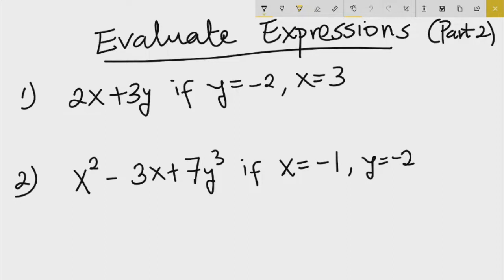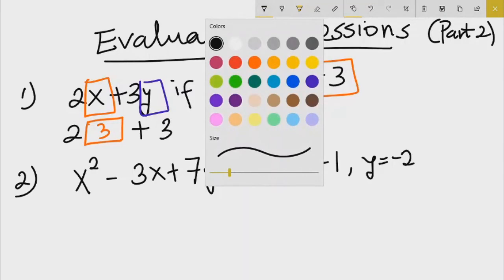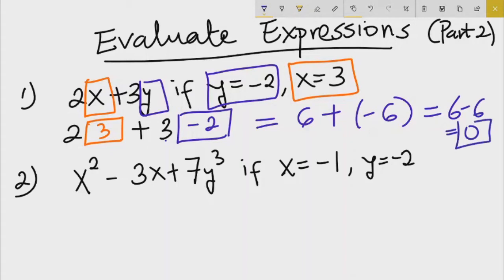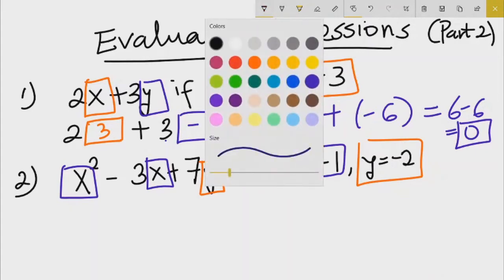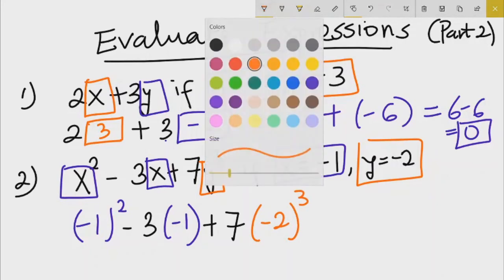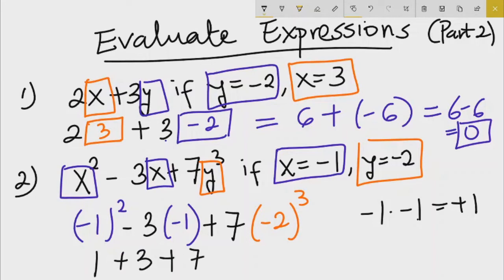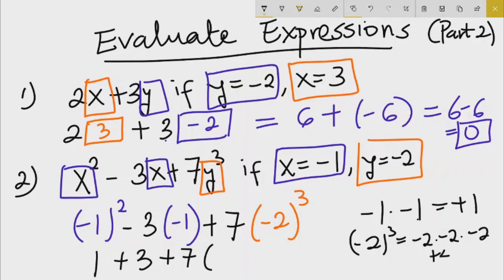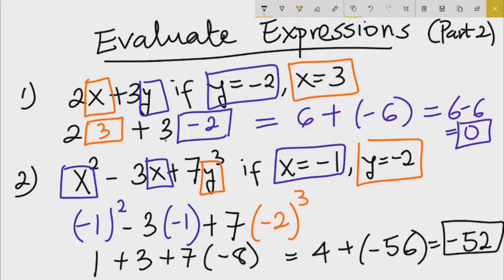Part 2: Evaluate Expressions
Additional examples in evaluating expressions. An Algebra 1 concept.